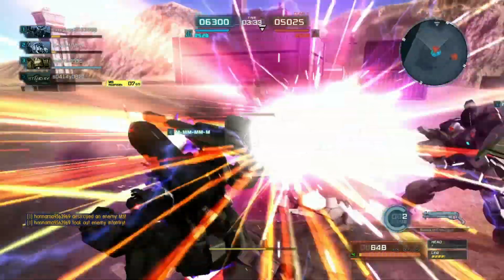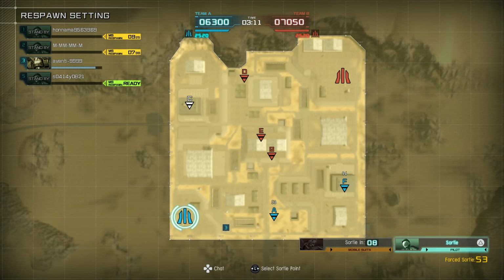Gundam Battle Operation 2 Request: MS-18NF Titania On The 30th Anniversary of Sonic The Hedgehog 2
At first that was by accident, but now it's on purpose.